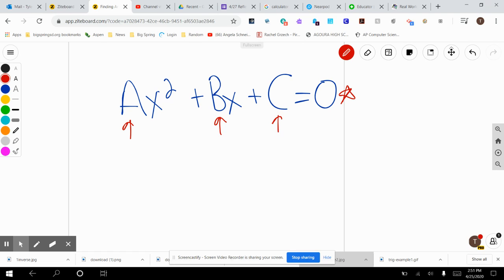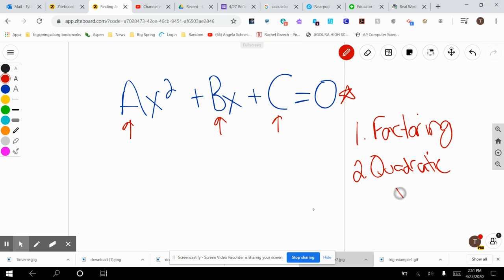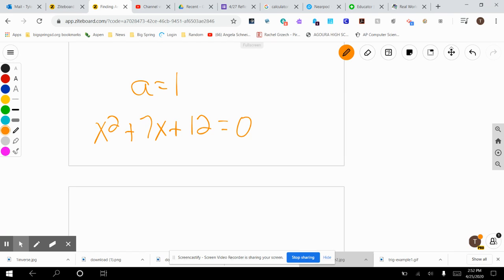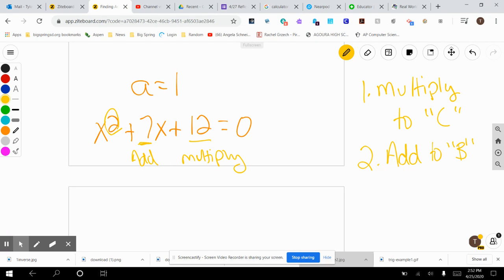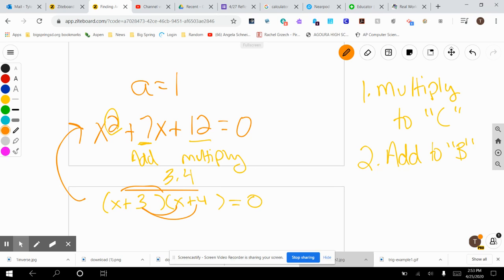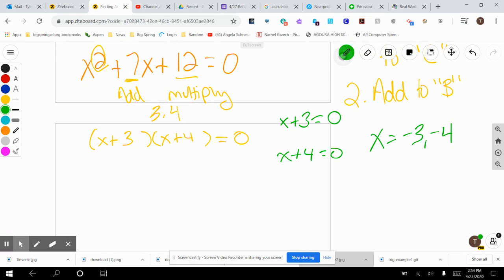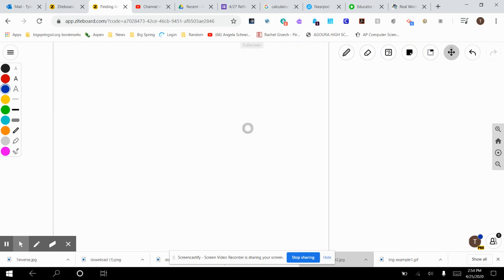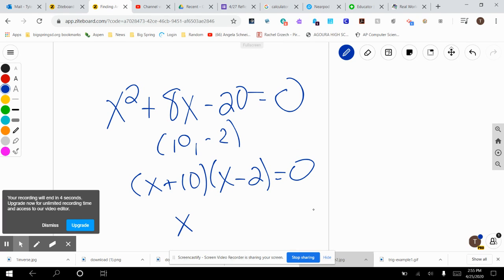Solving Simple Quadratics